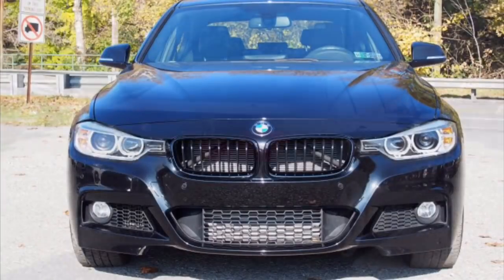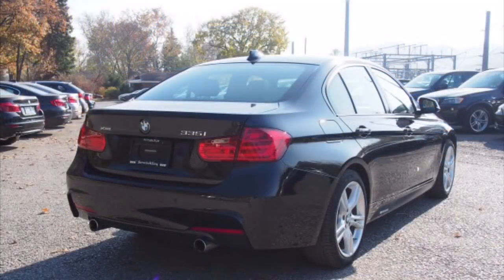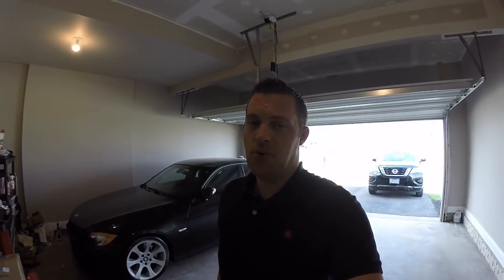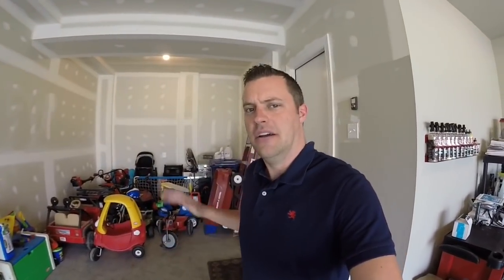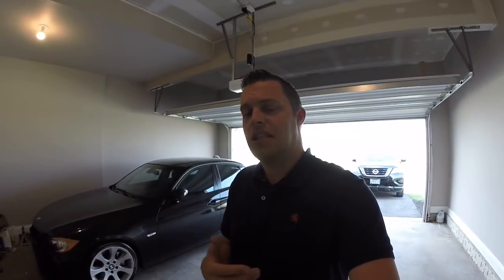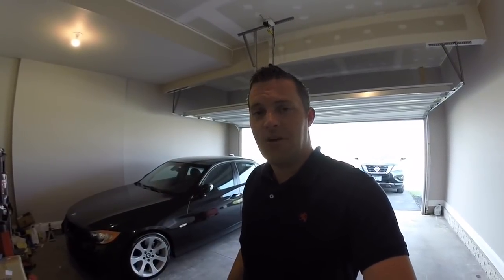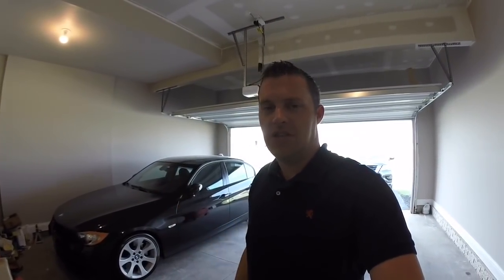It’s Time To Buy a NEW BMW!!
In this video, I’ll share It’s Time To Buy a NEW BMW!!